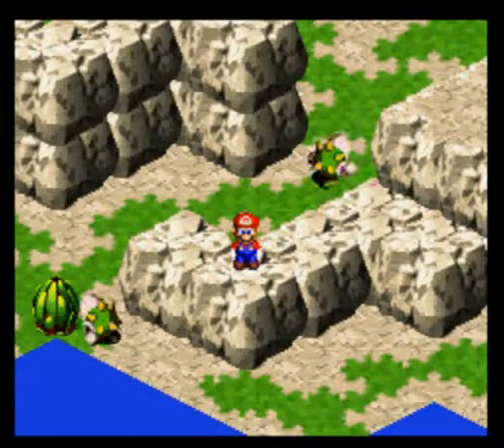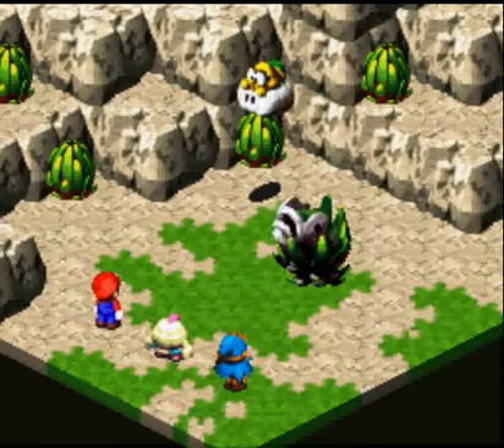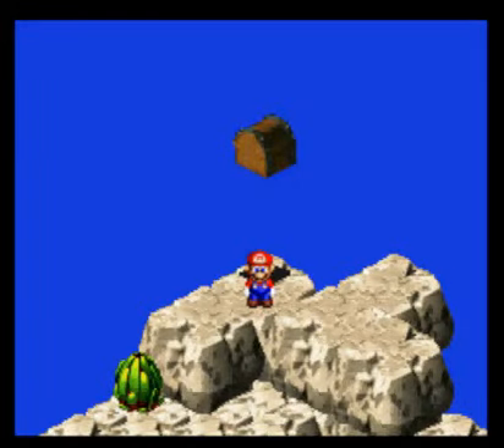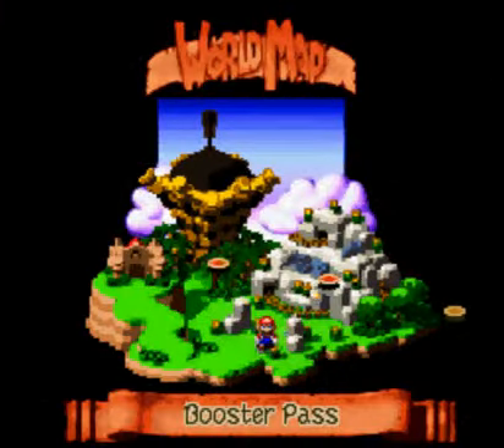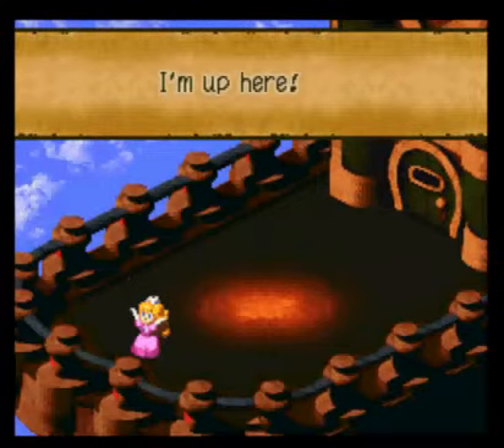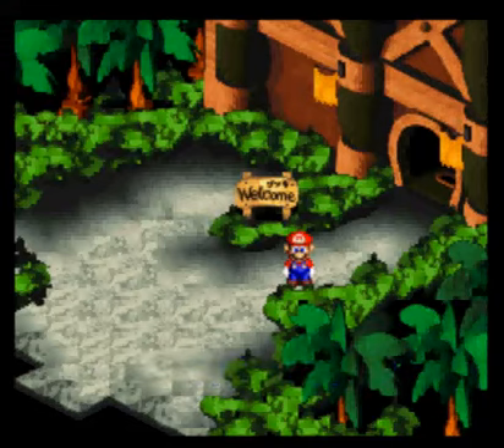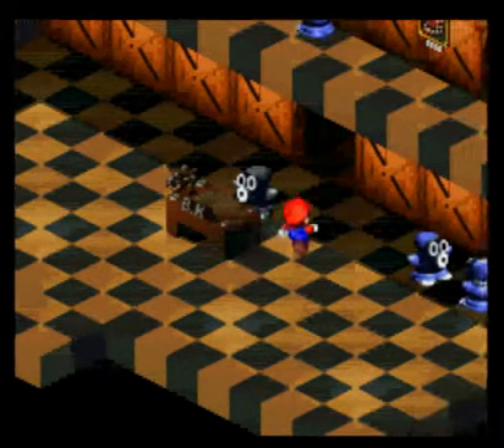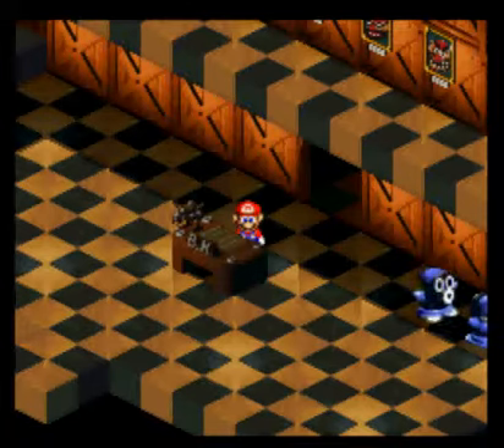Lets Play Super Mario RPG, Part 19, Bowser JOINS THE GROUP?!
We go through Booster Pass and find Bowser who JOINS OR PARTY?!